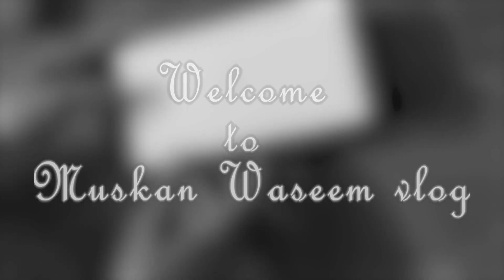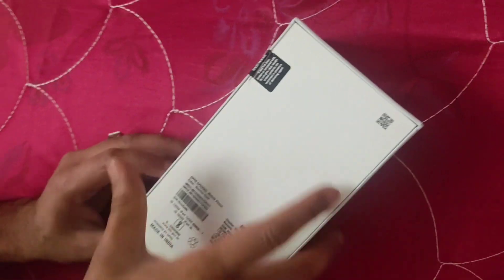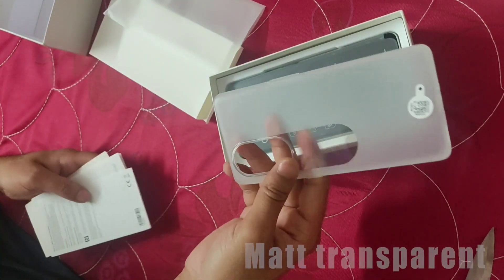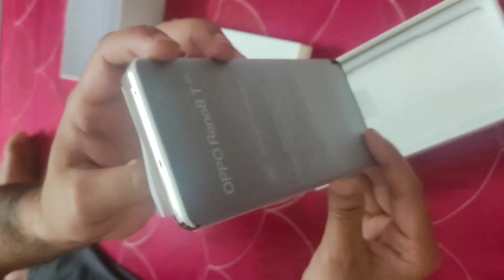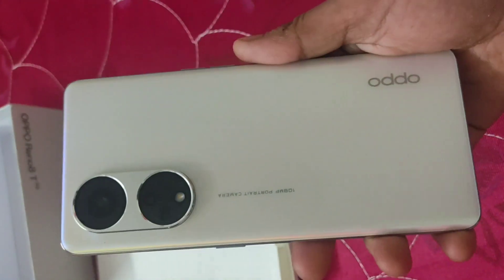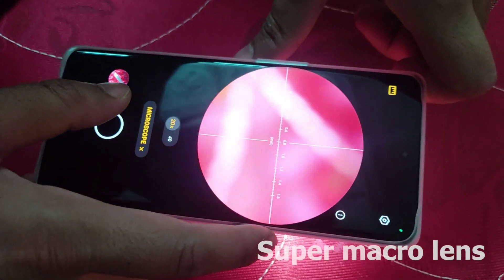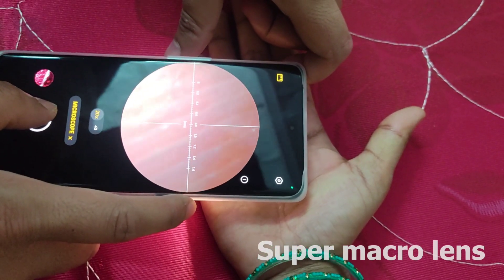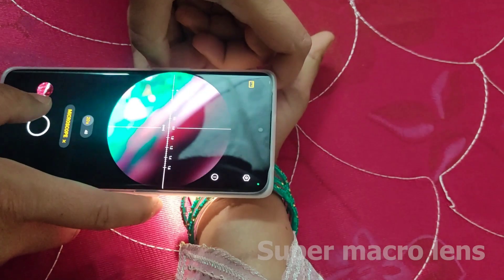Birthday gift 🎁 😱 | Oppo Reno 8T 5G Mobile| Flipkart unboxing video| Oppo Reno 8t 5G Mobile review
Hi Guys,

 Today we are unboxing the all new OPPO Reno8 T. Reno8 T packs Snapdragon 695, 120Hz AMOLED Screen, 108MP Triple Cameras & More - so do watch this video till the end and don’t forget to like and share this video.